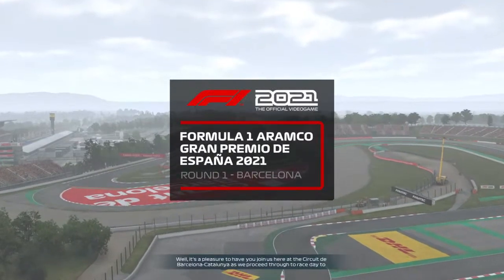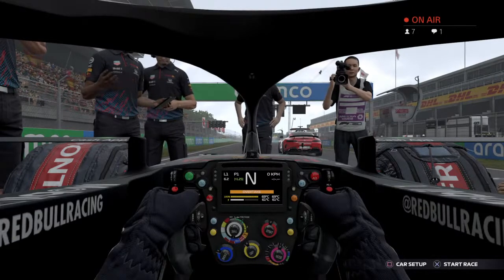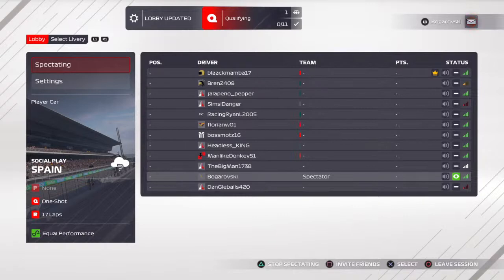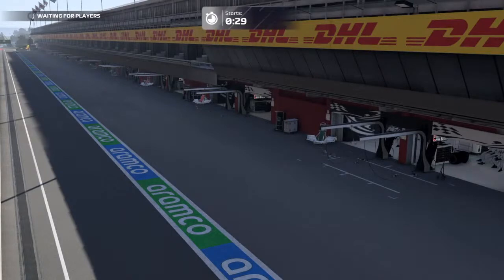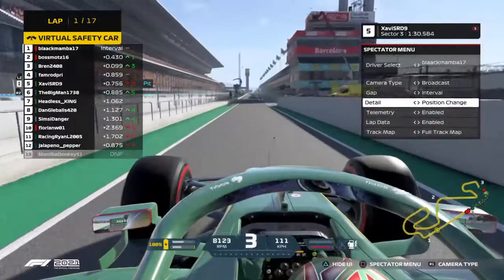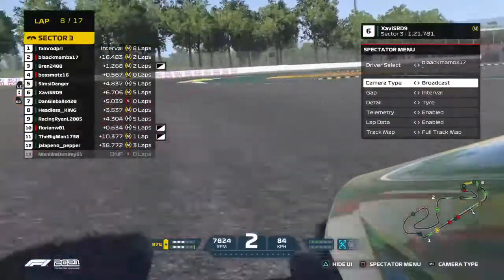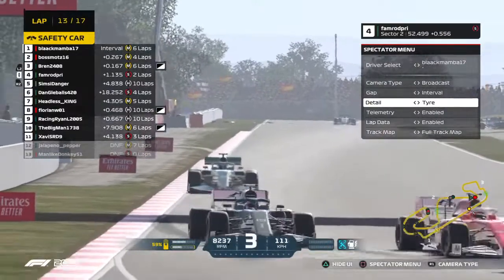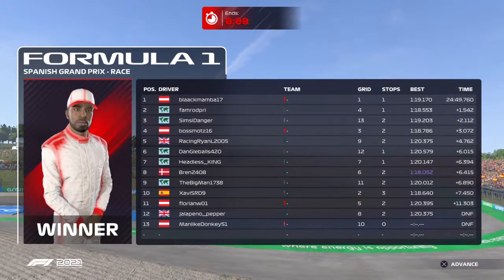[DTR] Delta T Racing | F1 | Nations Cup 1 | Play off Preview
If you're interested in league racing on PlayStation, or just wanting to join a SimRacing community, come join us by signing up built by SimRacers, for SimRacers. We're more than a league.

Come chat with our social channels and give them a follow!
We'd really appreciate if give our social channels a follow below!